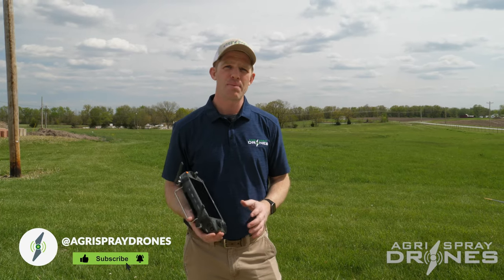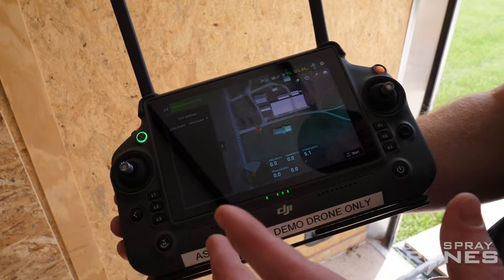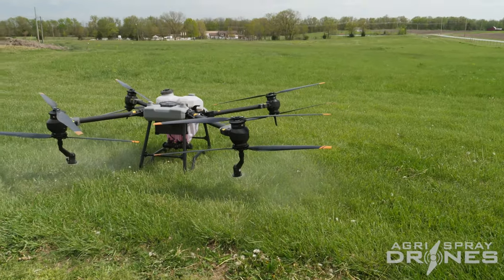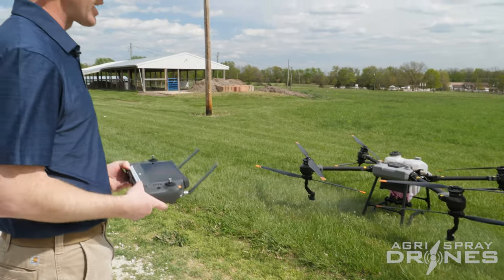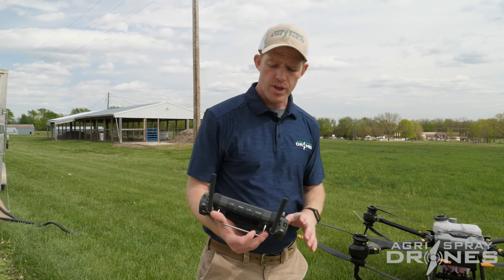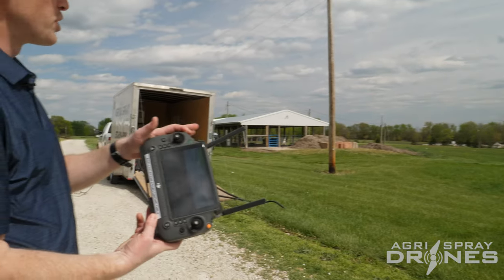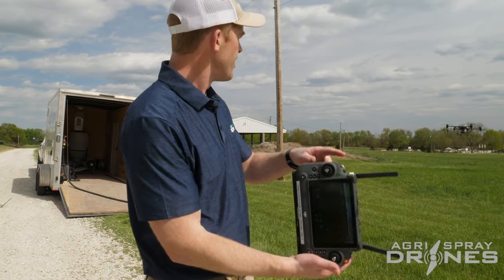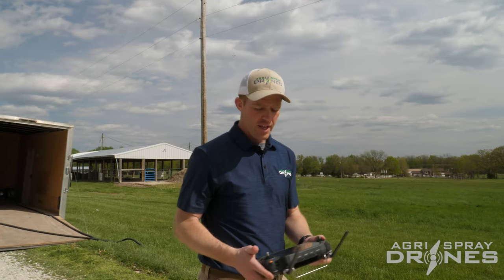How to Spray in Manual Mode | DJI Agras T40 | Agri Spray Drones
The Agras T40 is incredibly easy to fly with the sticks, has a great camera, and you can turn the sprayer on in the air with the touch of a button. This opens a whole new set of capabilities withthis drone. Watch to learn how to use this feature.